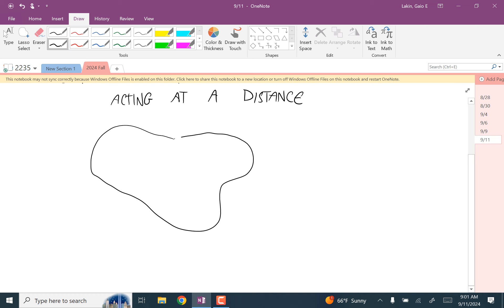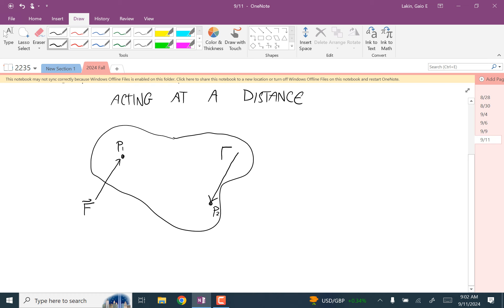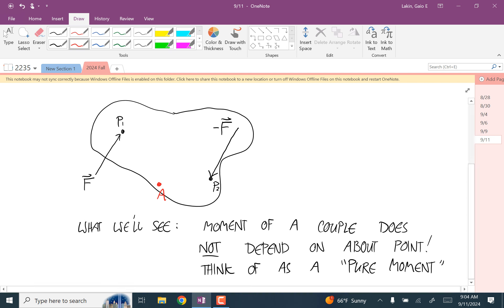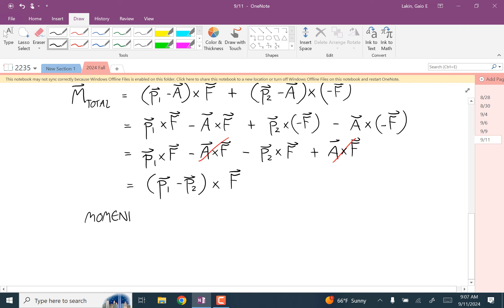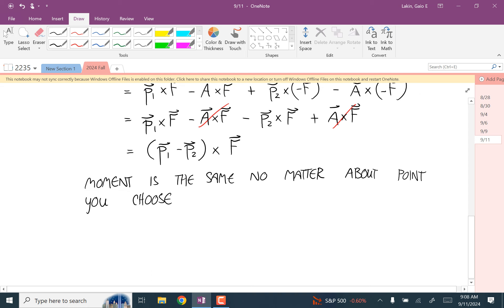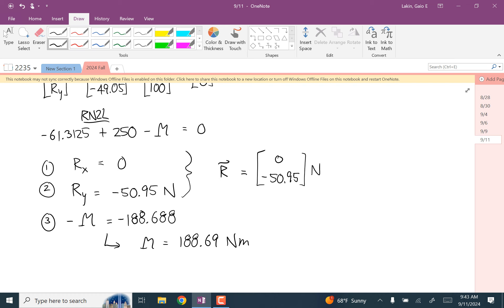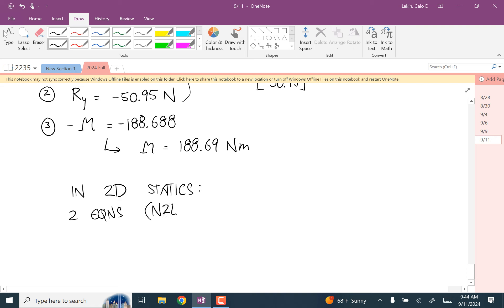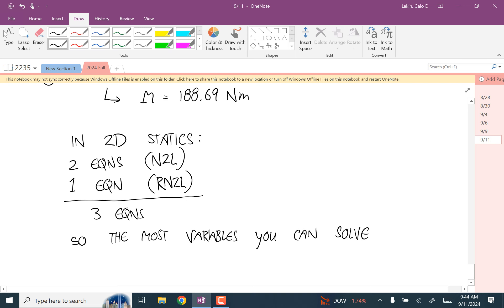Statics: Wednesday, 9/11